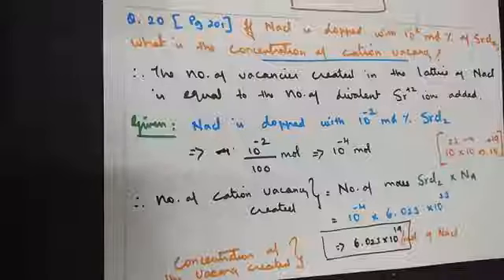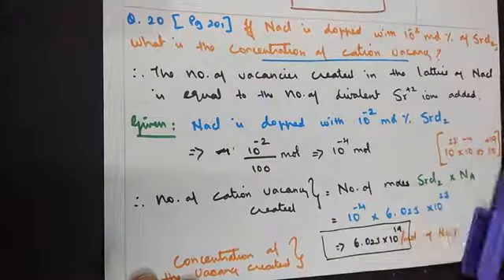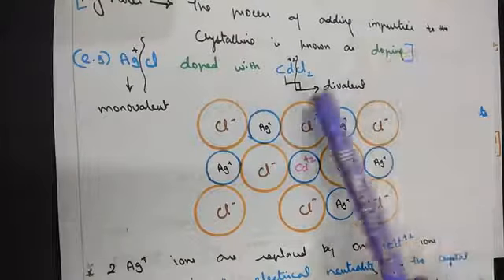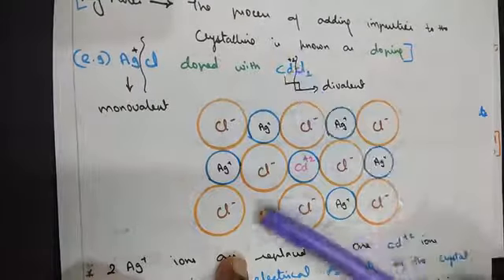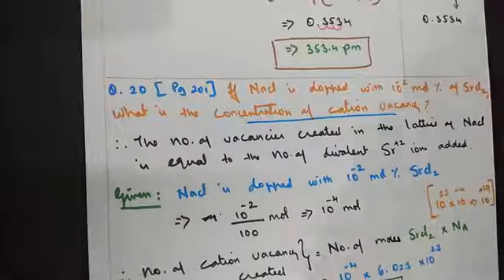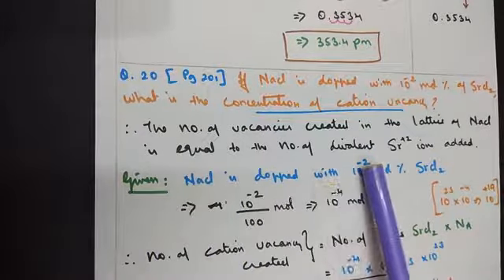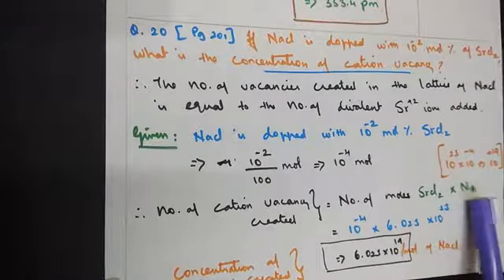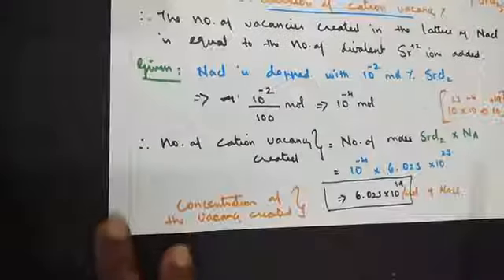Q.No : 20 | Solid State - Part 25| TNSCERT | 12th Chemistry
Calculating the cation vacancy created